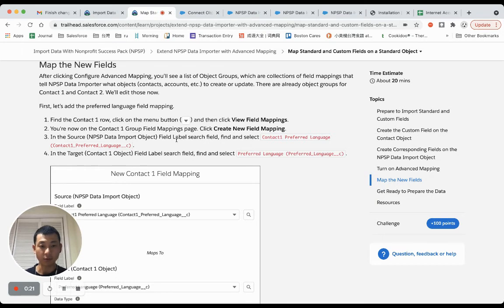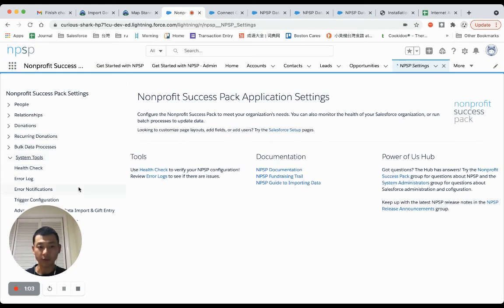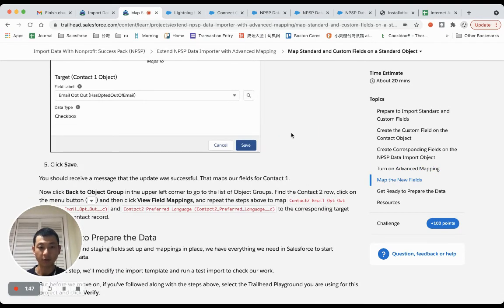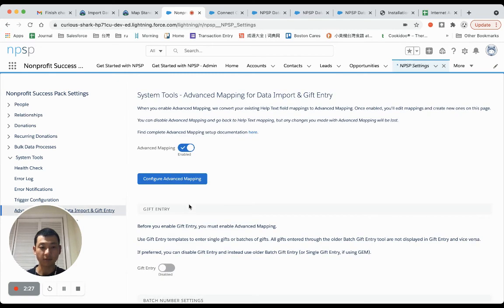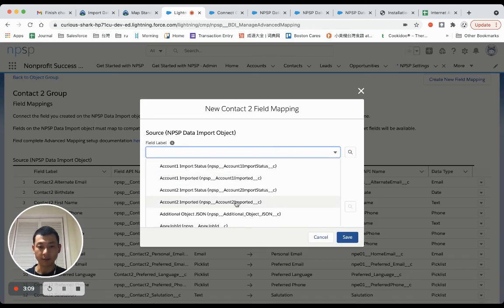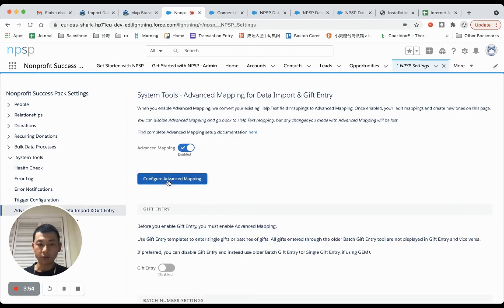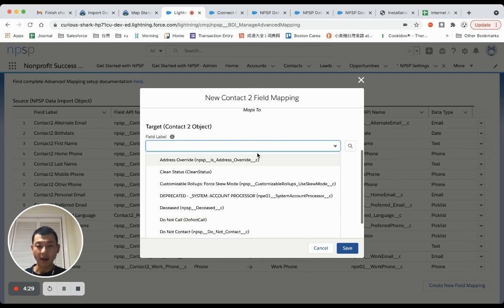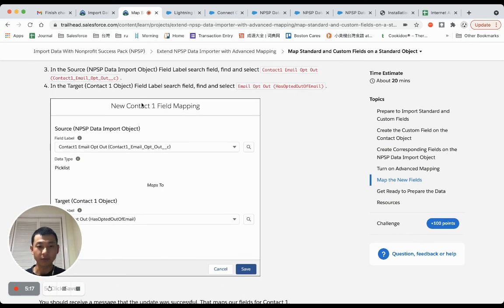Cannot map Preferred Language then Email Opt Out in "Map Standard and Custom Fields ..." module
As of May 20, 2021, it seems readers may get stuck on the "Map Standard and Custom Fields on a Standard Object" module (link below) on Trailhead for the NPSP Data Importer. The problem occurs after mapping Preferred Language when trying next to map Email Opt Out, where checkbox fields are not available for selection as a target. The only workaround seems to be to log out of the org and then log back in to enable mapping to checkbox fields from a True/False picklist field.